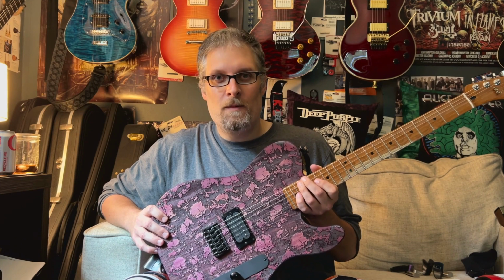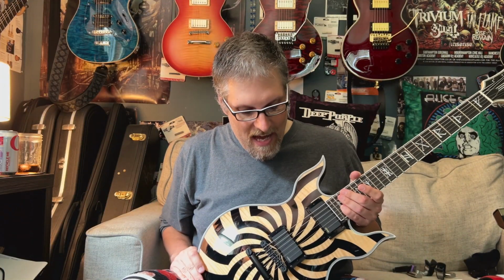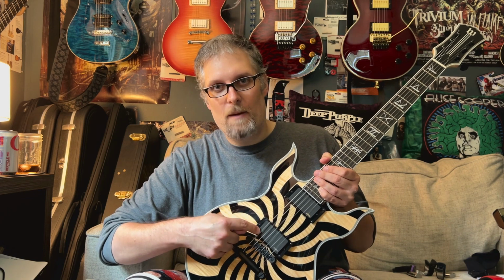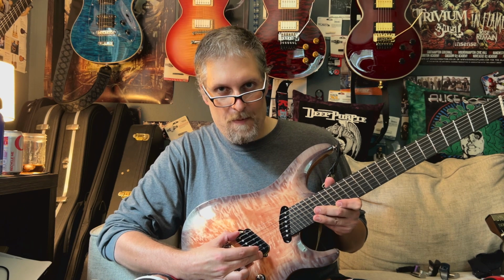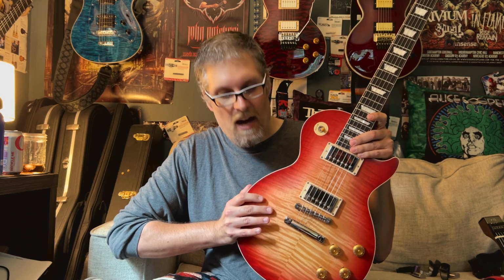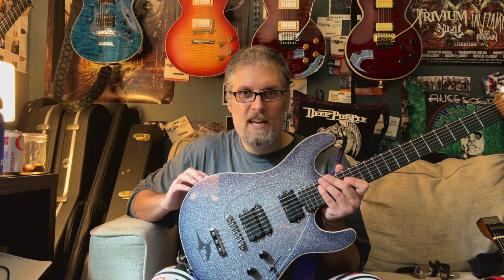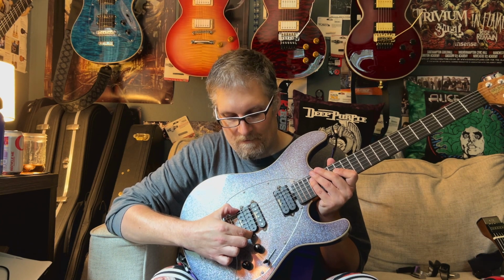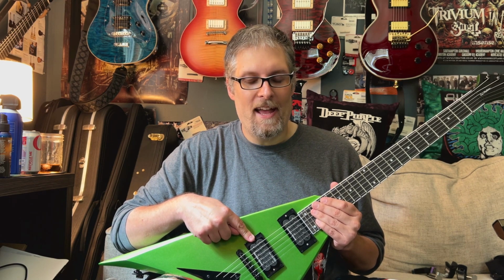Metal Rhythm Guitar Shootout - Gibson, Fender, Ernie Ball Music Man, Ormsby, Wylde Audio, and Kramer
Tone Times:
"Numskull" Telecaster - 1:30
Wylde Audio Heathen Grail Rawtop - 3:44
Ormsby Joe Haley SX GTR - 5:57
Gibson Les Paul Standard 60's Faded - 8:08
Ernie Ball Music Man Steve Morse Y2D - 10:18
Kramer Dave Mustaine Vanguard Rust in Peace - 12:33

Come check out a 'shootout' with some heavy guitars! Recorded in Reaper with drums by Drumgizmo Mjudlord kit and GGD free pack. Which is the one you prefer?